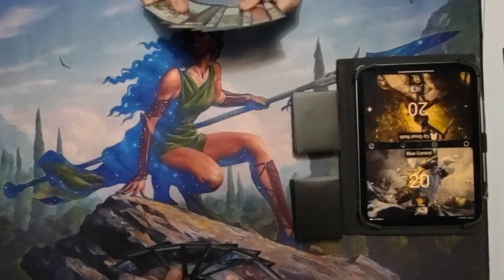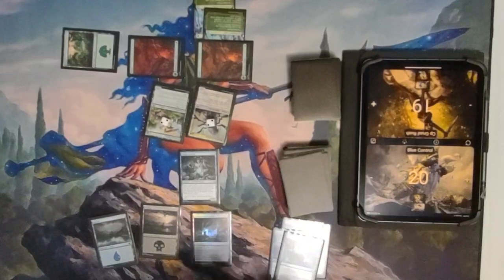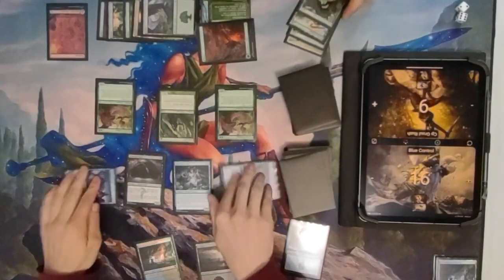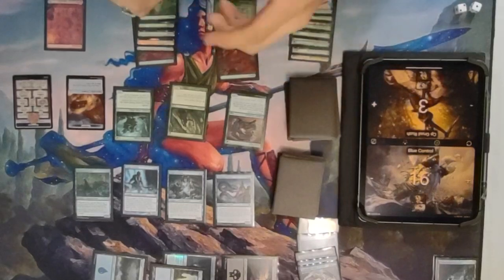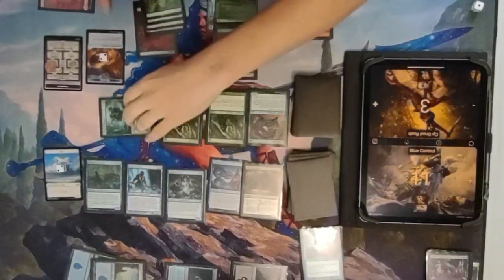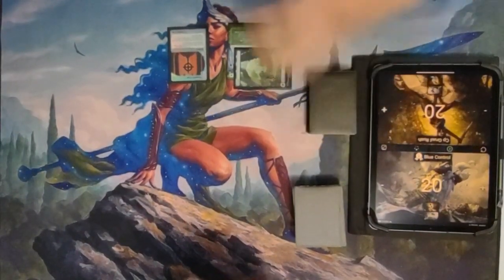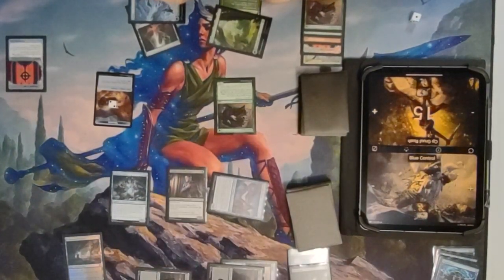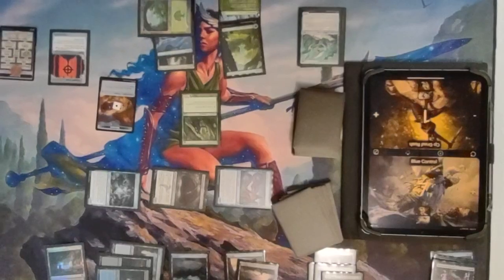Big Snakes vs Big Mana | MTG Pauper PAPER Gameplay!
It's FINALLY here! Paper gameplay at last! Today, we look at a Pauper match between  Dimir Control and Gruul Ramp. It's a battle between Snakes and Dinosaurs, Augers and Eldrazi, Counterspells and Cascade! Who wins? Find out!

Channel logo: @ _k.creates on Instagram

0:00 Notice and Deck Introductions
1:05 Gameplay Begins
25:14 Sideboarding
26:27 Gameplay Resumes